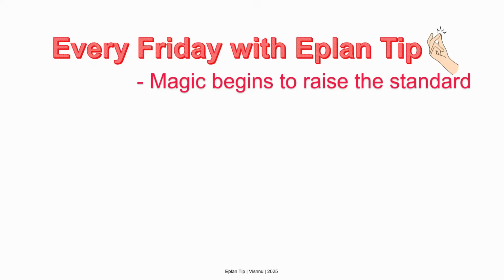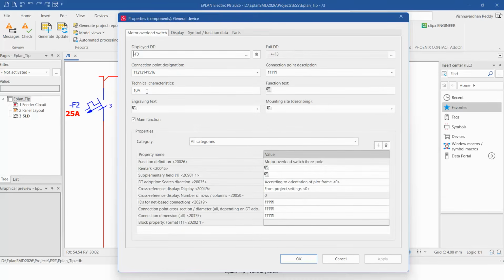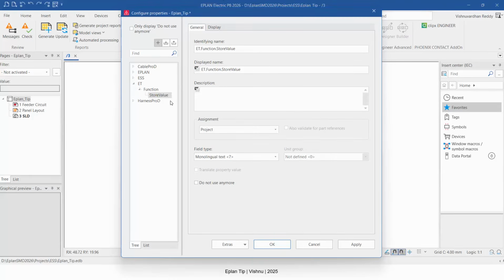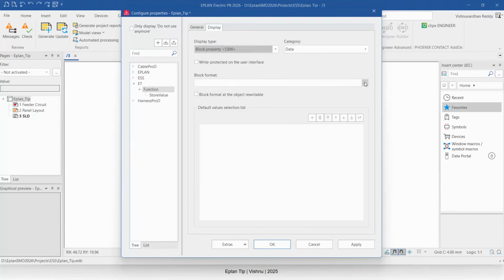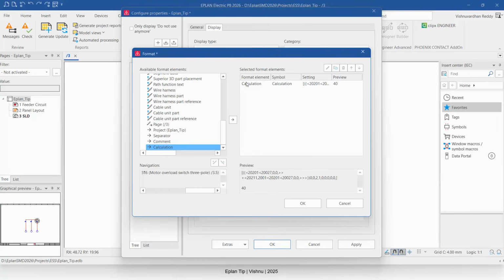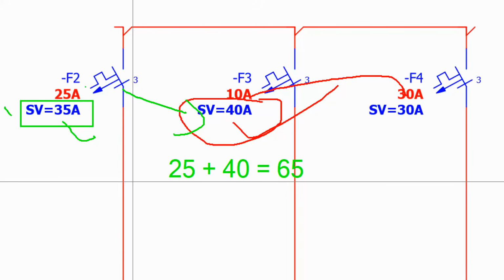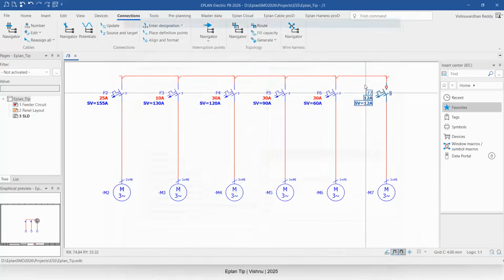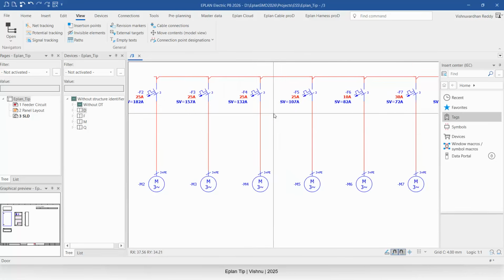Eplan: Calculation in SLD using Block Property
Topic: Calculation in SLD
Let us try to add all feeder Rating [A] from Right to Left to decide the Incomer rating

Configure Properties
Block Property
Property Arrangement